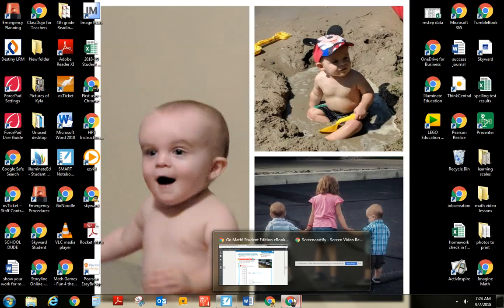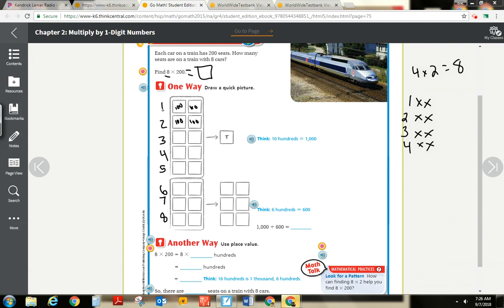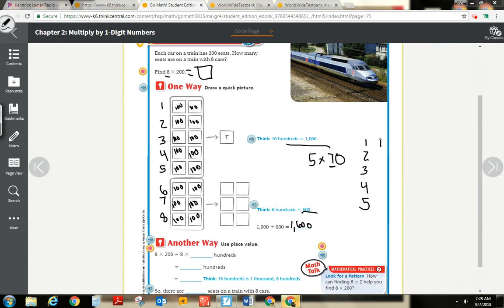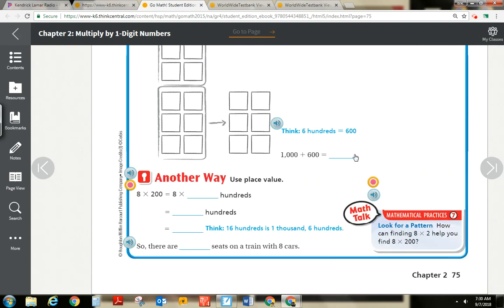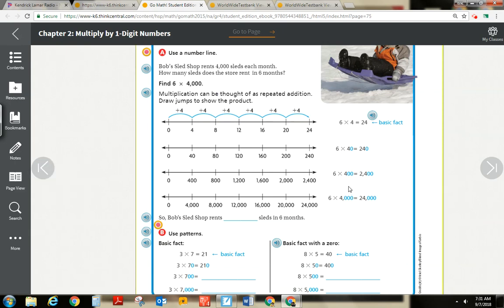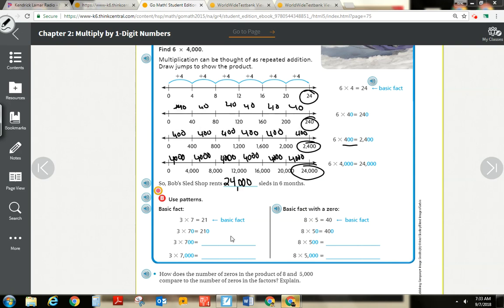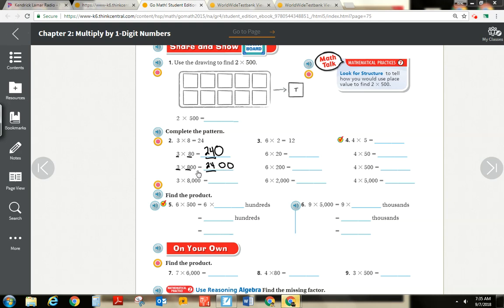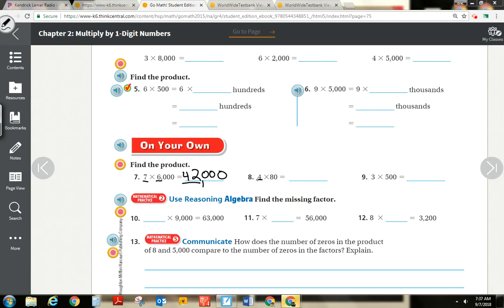Fourth grade - Go Math - Chapter 2 Lesson 3 - Multiply tens, hundreds, and thousands